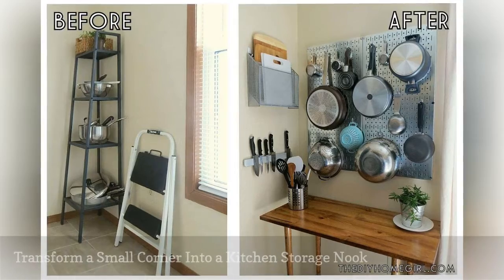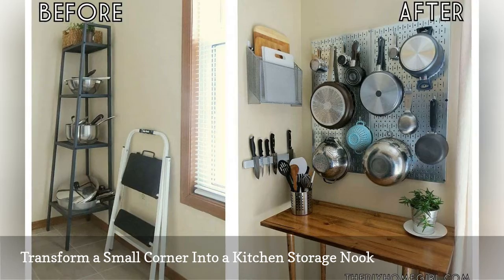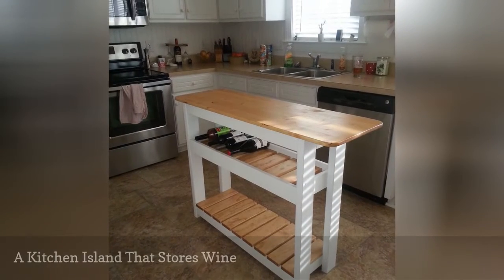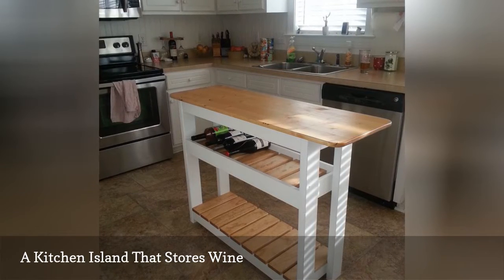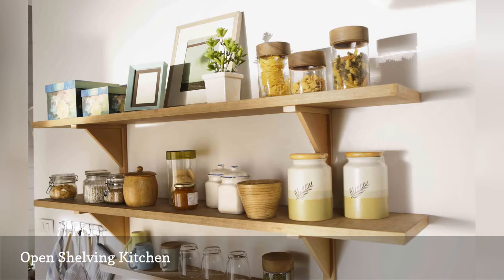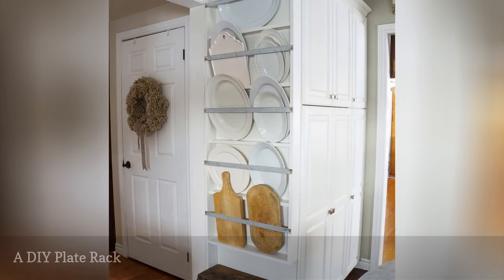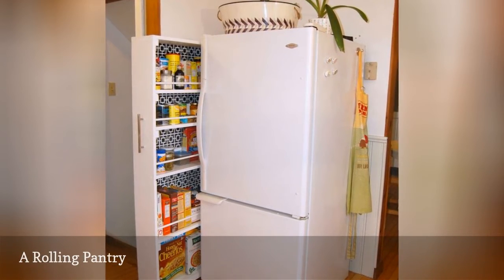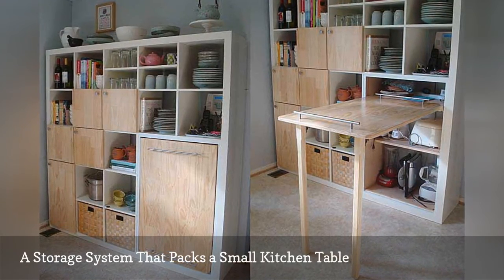9 Space-Making Storage Hacks For Small Kitchens 🛋️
If your small kitchen leaves you feeling pinched for space, these nine clever hacks will whip up the extra storage you crave.
0:00 - Intro
0:00:12 -   Create a Pantry Using Mason Jars
0:00:21 -   Transform a Small Corner Into a Kitchen Storage Nook
0:00:30 -   Turn Your Kitchen Junk Drawer into a Spice Rack
0:00:39 -   A Kitchen Island That Stores Wine
0:00:48 -   Open Shelving Kitchen
0:00:57 -   A DIY Plate Rack
0:01:06 -   A Rolling Pantry
0:01:15 -   A Storage System That Packs a Small Kitchen Table